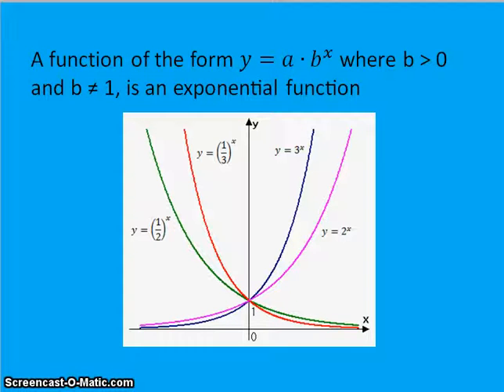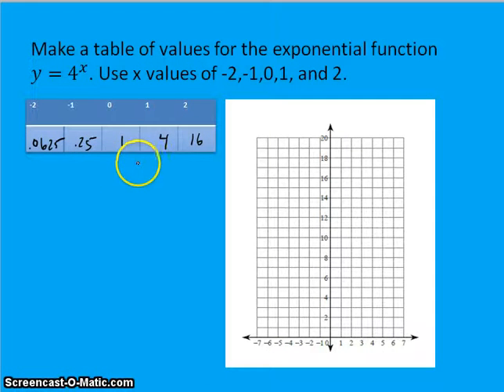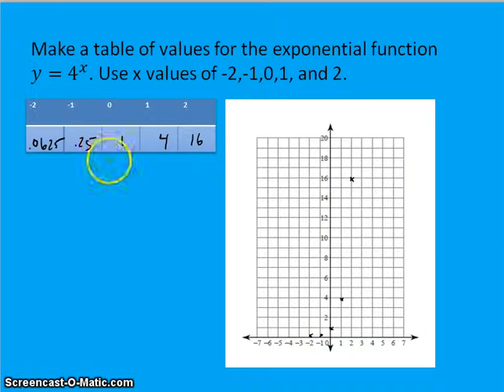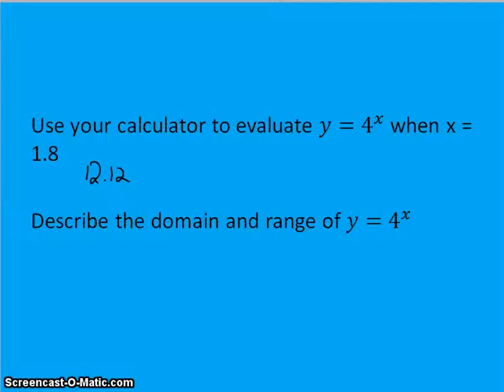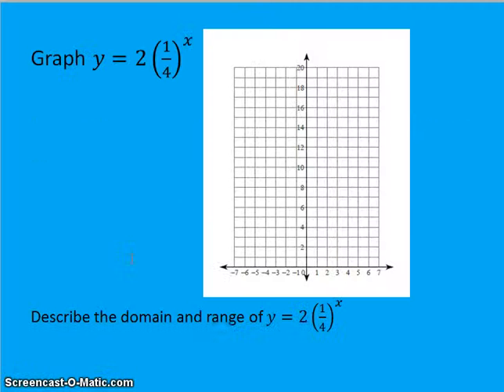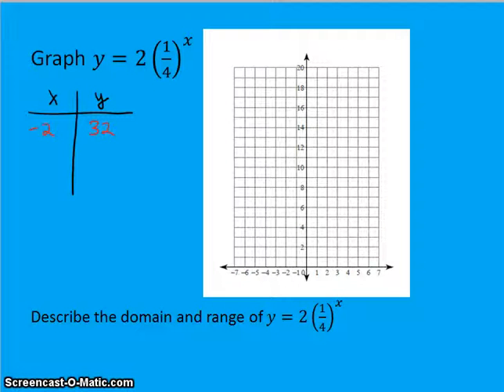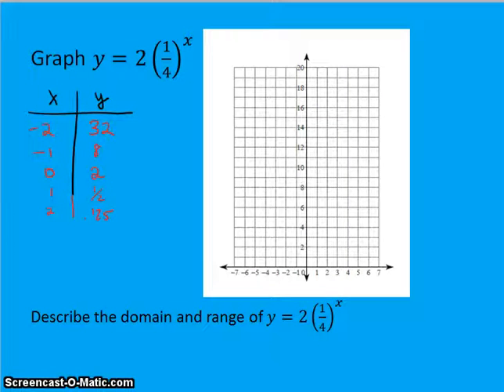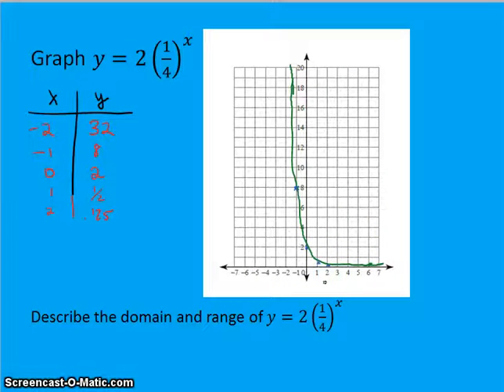Graphs of Exponential Functions